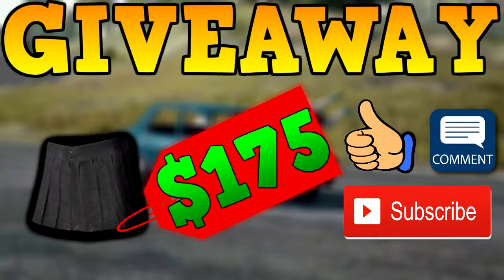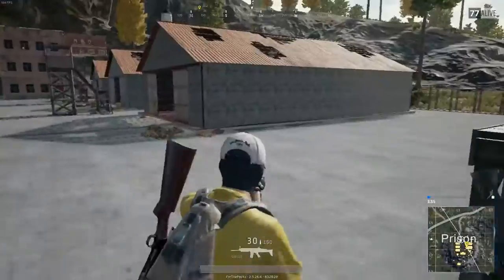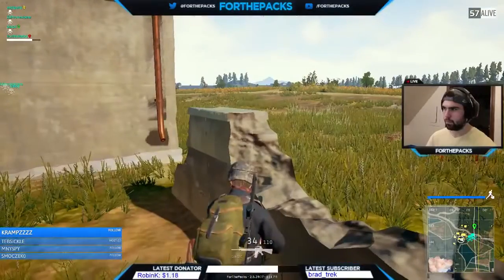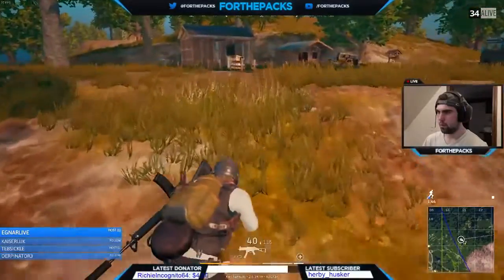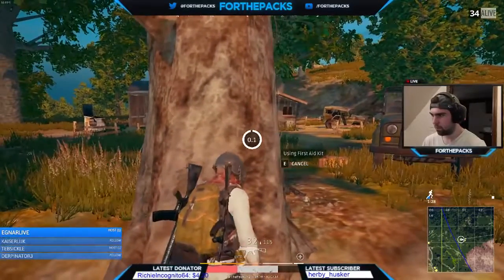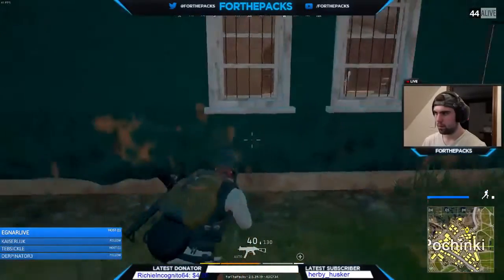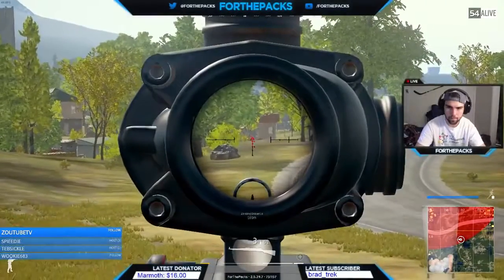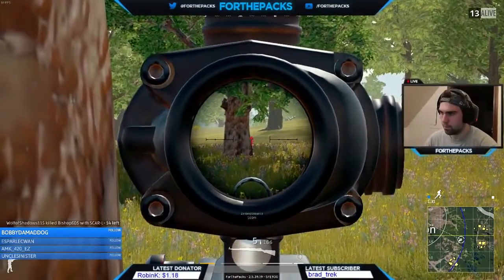PubG Best Weapon Combos to use